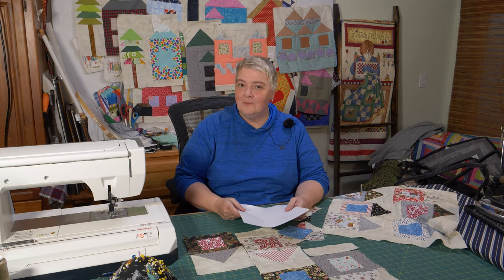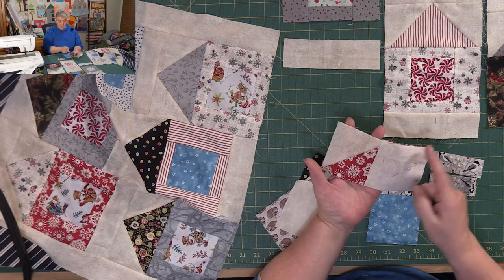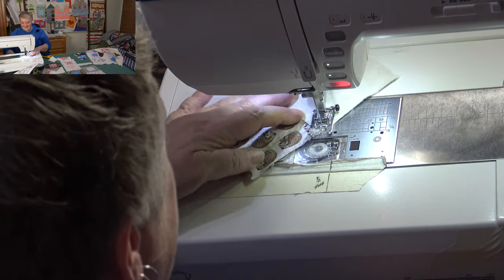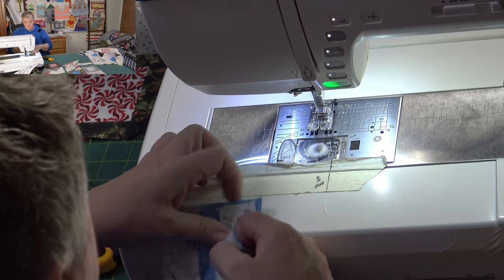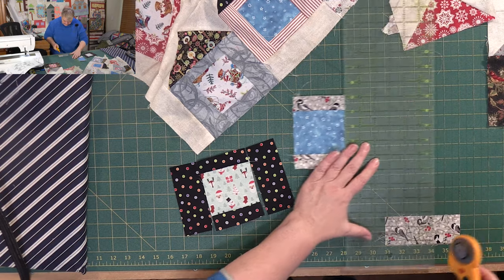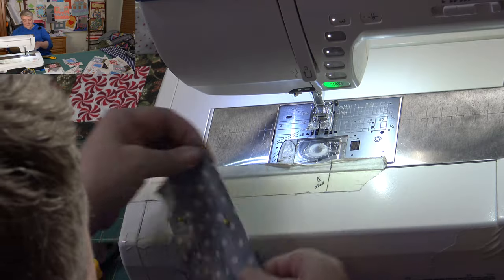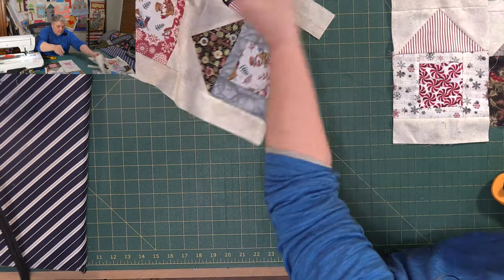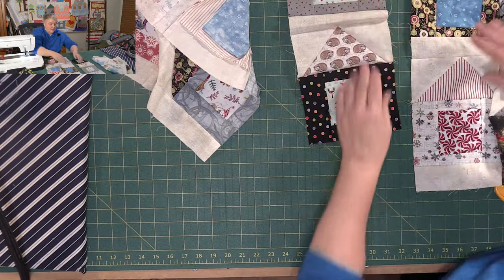Be My Neighbor Block 11 Sew Along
Today munchkin was told that his description writing skills were garbage and that he needed to work on writing unique descriptions for the show more section. So this is my attempt to write a unique description. During this video we cover the creation of a simple but effective way to make pieced houses that could be useful for many other projects.